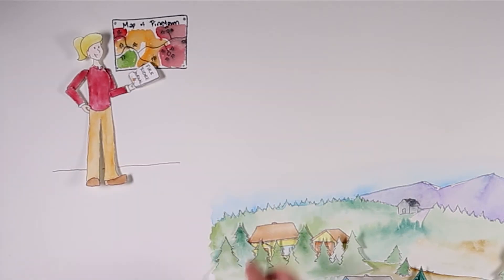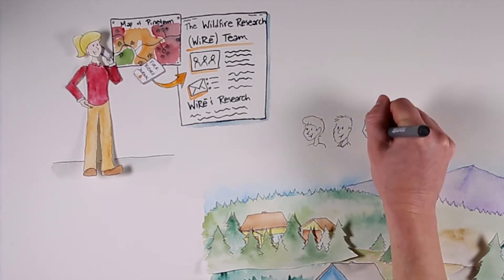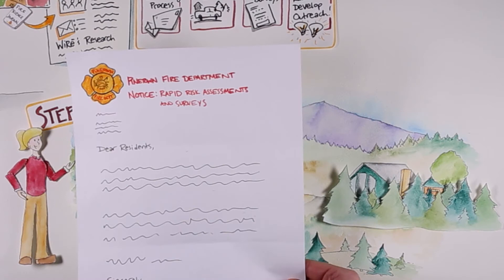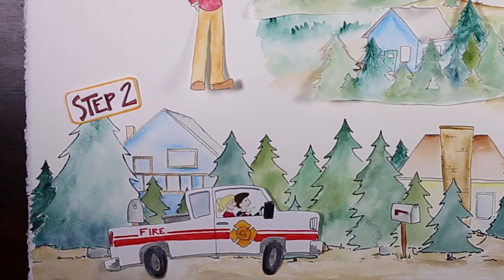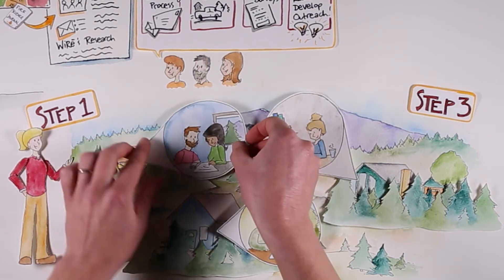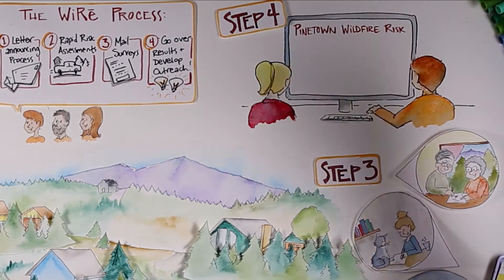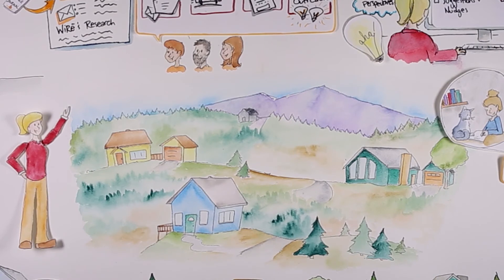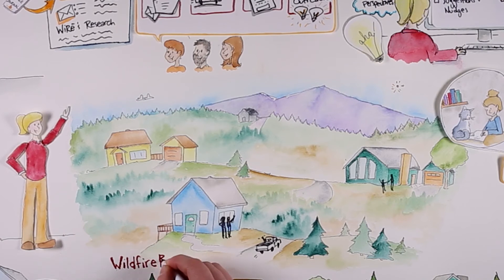Applying the WiRē Approach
"The Process". The second video in the three-part series about the Wildfire Research (WiRē) Team delves into the details of the WiRē Team process of pairing social data from residents living in the wildland urban interface with parcel level wildfire risk data. Using the community specific data, the WiRē team works with local wildfire mitigation practitioners to understand how programs can be tailored to effectively move local residents to take action.